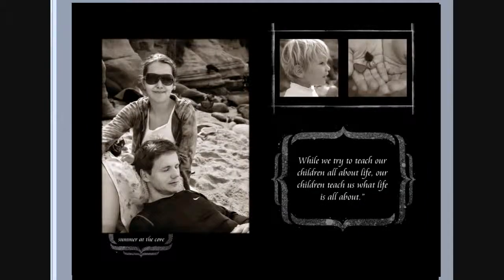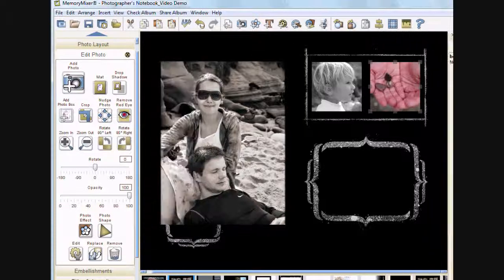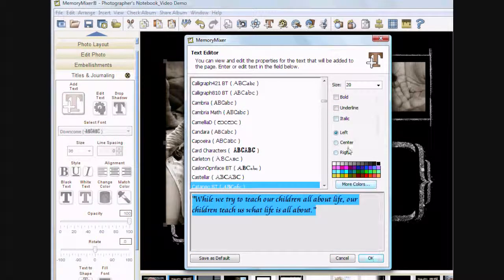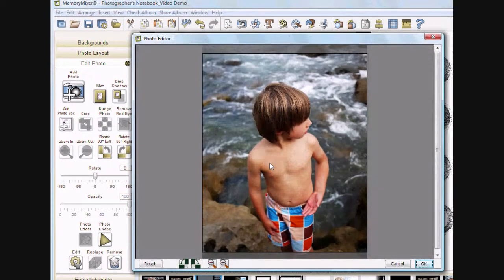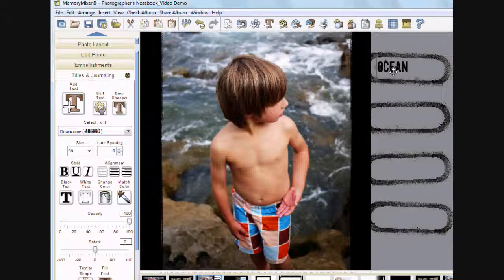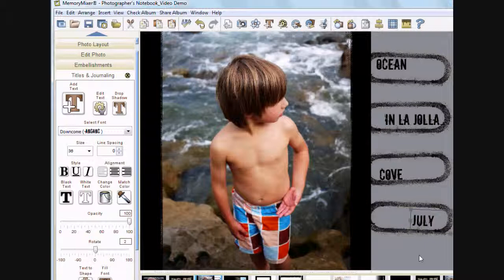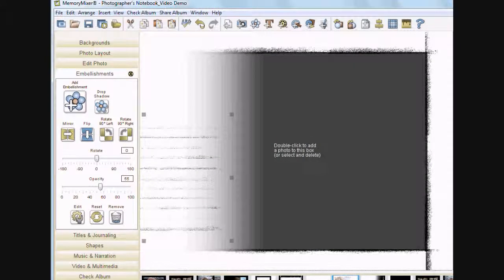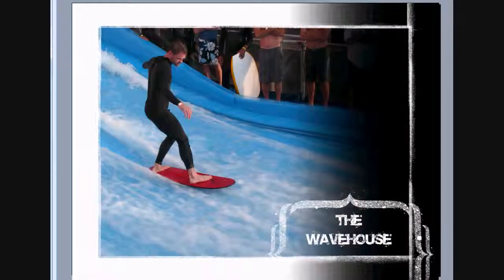Photographer's Notebook Memory Mixer Demo - Part 2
Follow designer Bevin Dunn as she gives tips and demonstrates creating layouts in Memory Mixer using her Photographer's Notebook Quickmix. (Part 2 of 2)